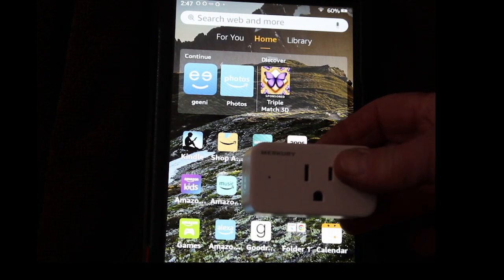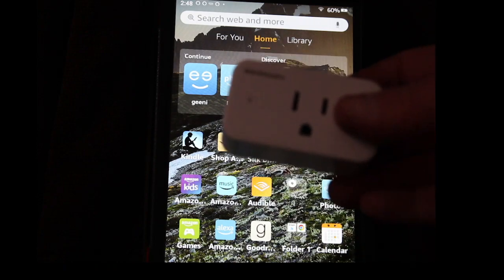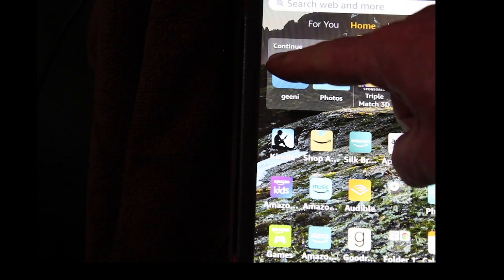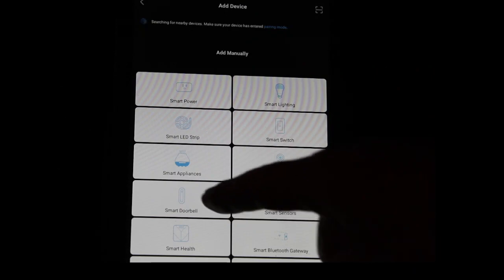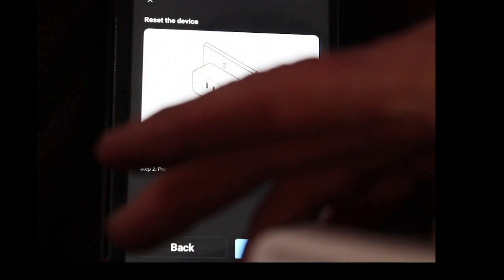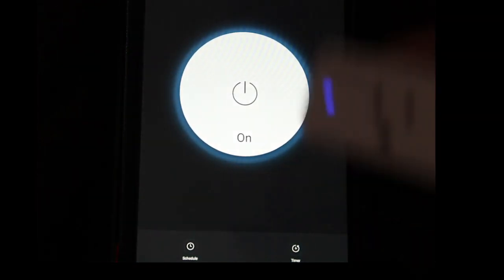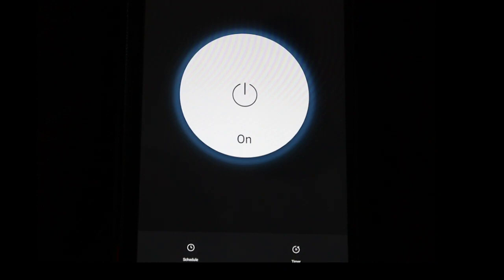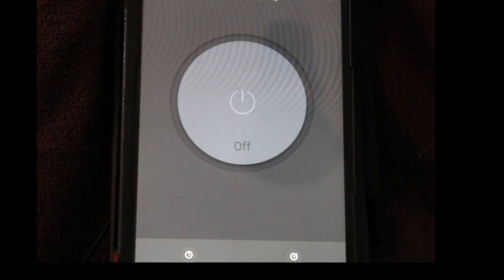Geeni Merkury Innovations App / Program Merkury Smart Power Device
Today I show you how to program a Merkury smart power plug into the Geeni app.
Below is the link for the app